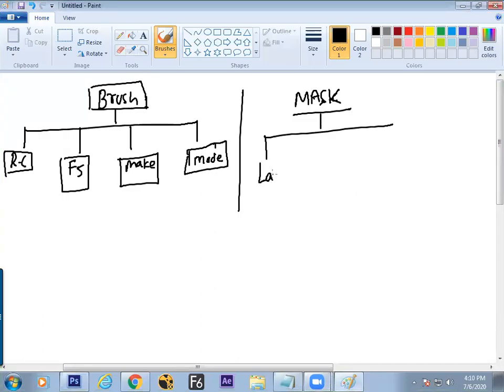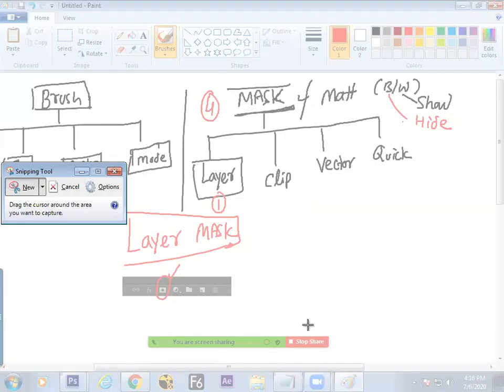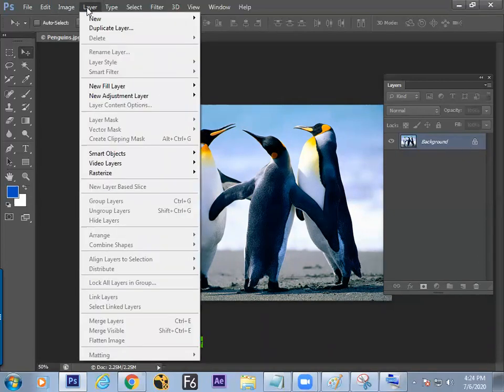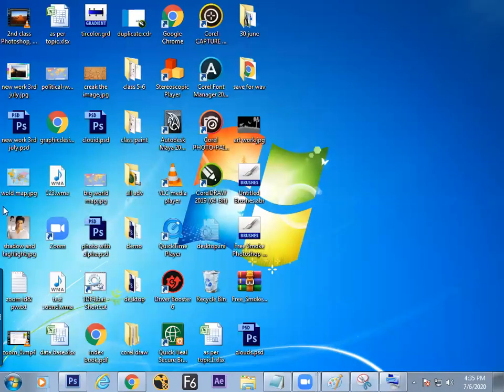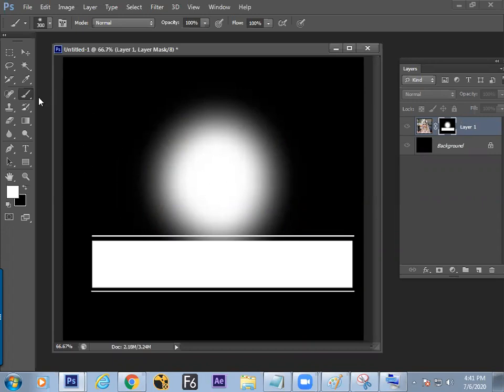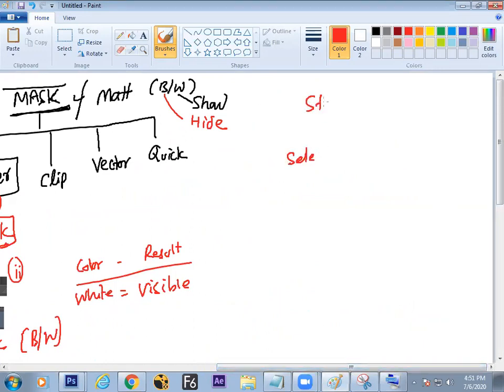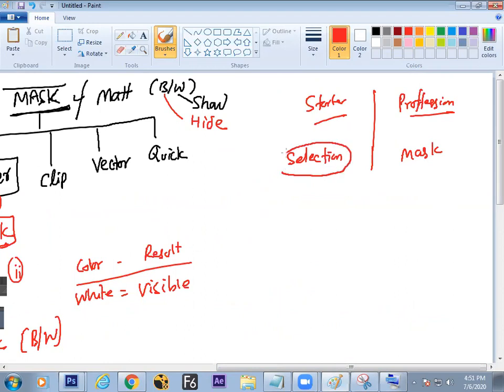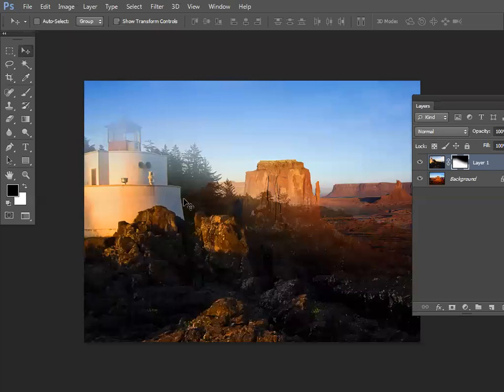6-7 -2020-masking in Photoshop